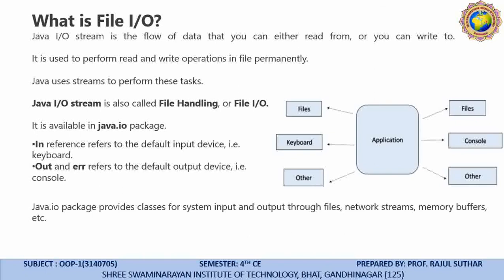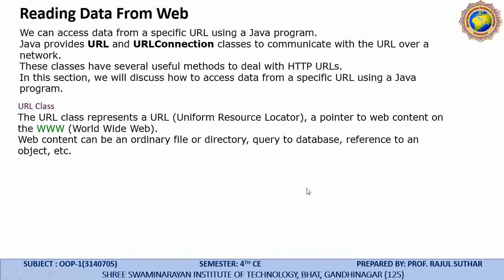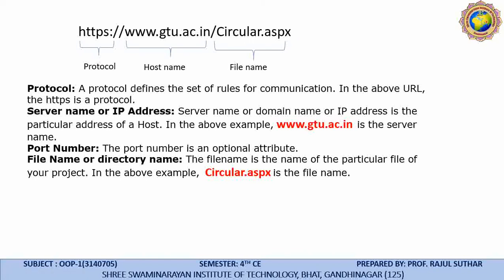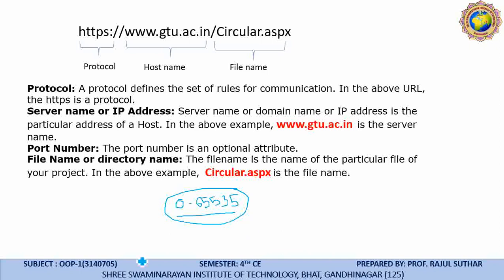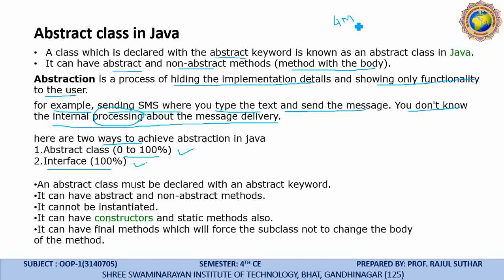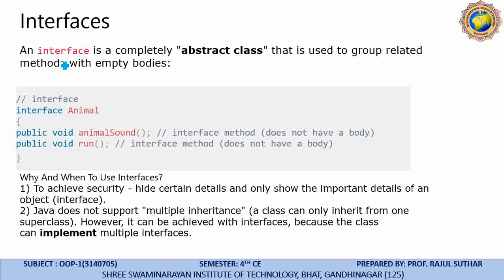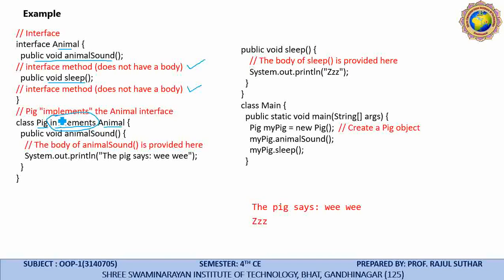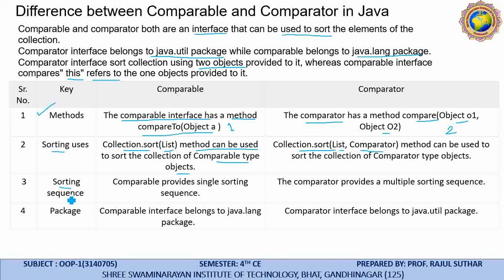18 OOP1 UNIT 6 L3 PROF RAJUL SUTHAR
File Class And Its Input And Output, Reading Data From Web, Abstract Classes, Interfaces, Comparable And Cloneable Interface.
Polymorphism : Pointers in C++, Pointes and Objects, this pointer, virtual and pure virtual functions, Implementing polymorphism